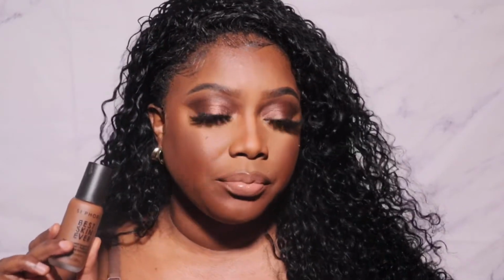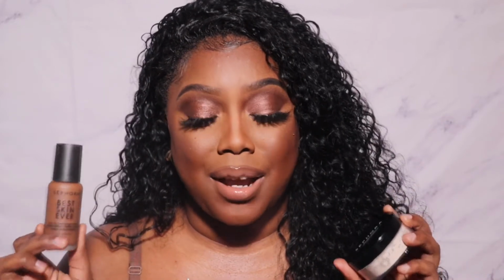$20 FOUNDATION WITH A FLAWLESS FINISH | SEPHORA BEST SKIN EVER FOUNDATION 59N